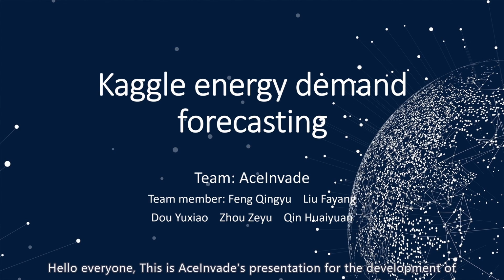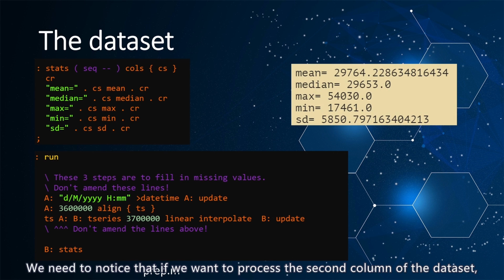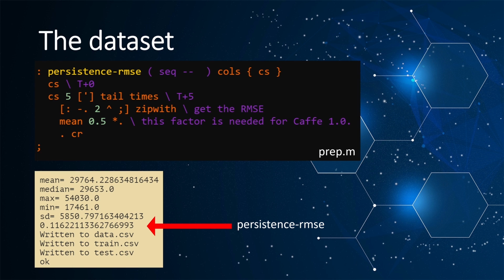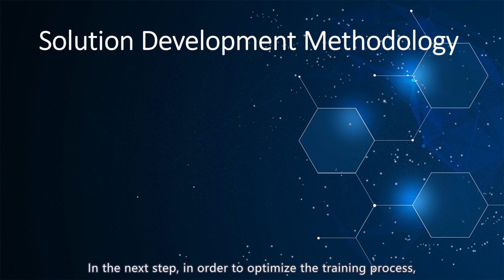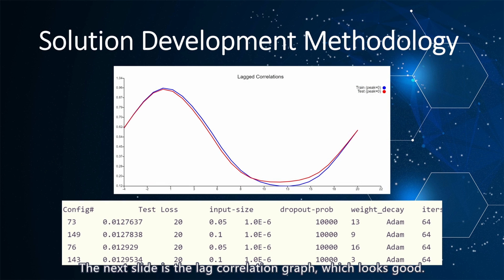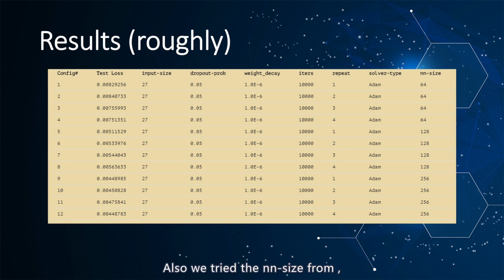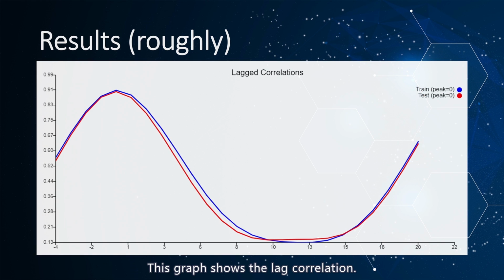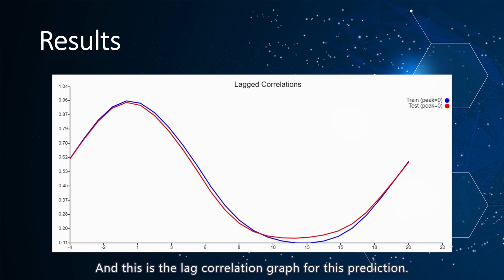Kaggle energy demand forecasting —— NTUAI4IMPACT Datathon 2020 (group: AceInvade)